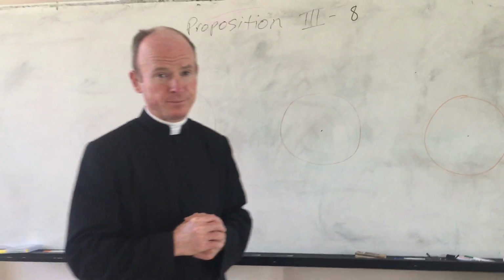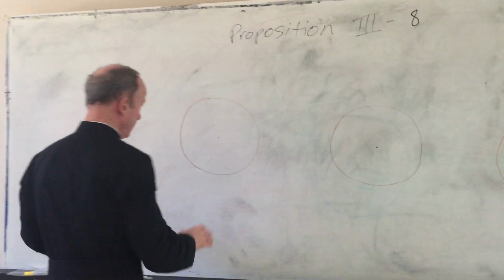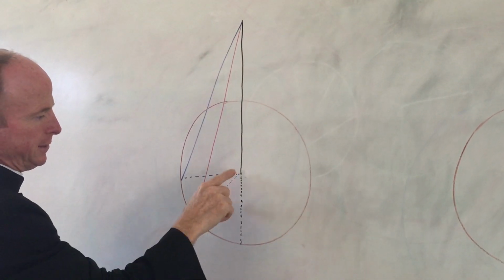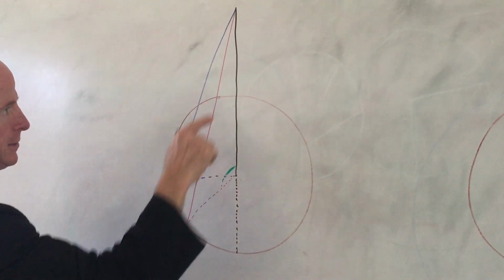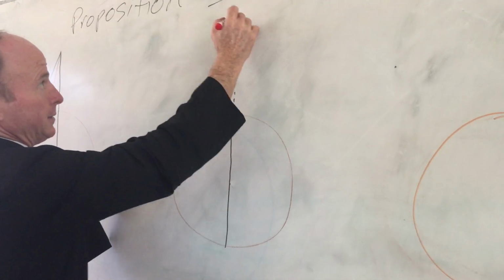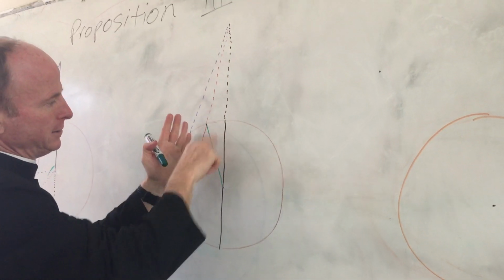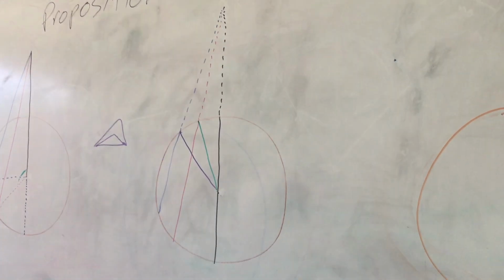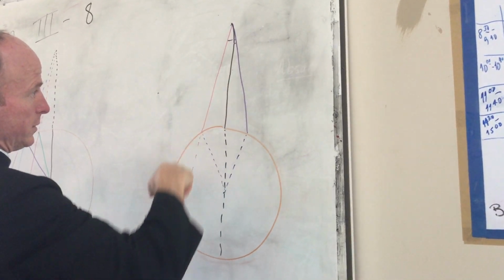Proposition 8 - Book 3 part 1 - Fr. Tony